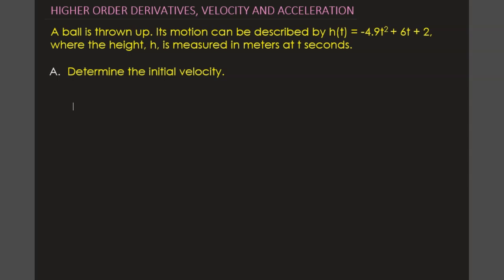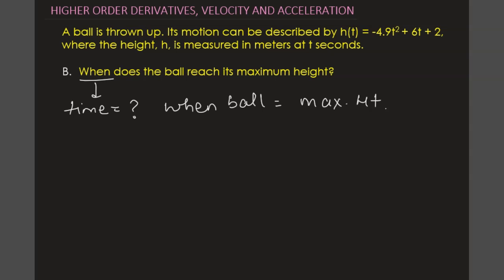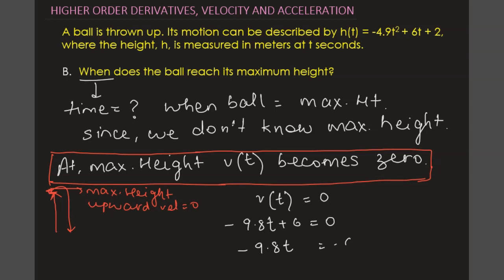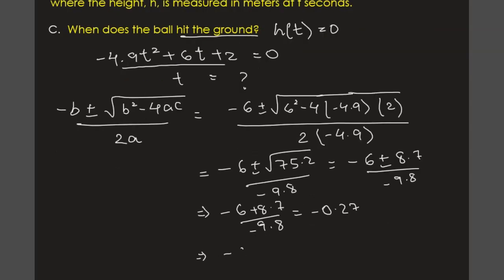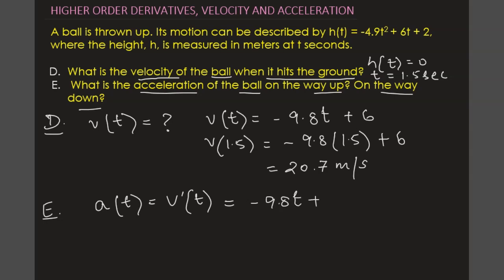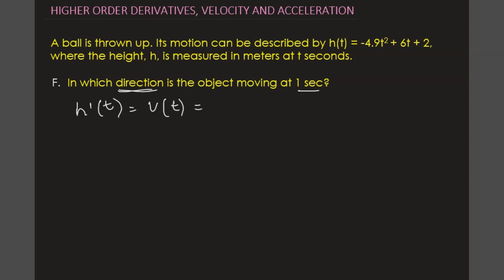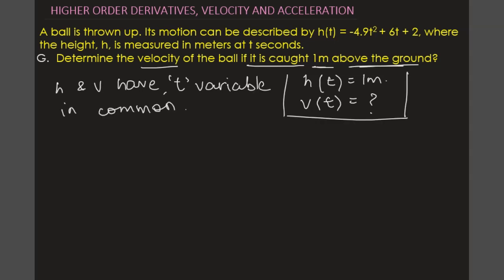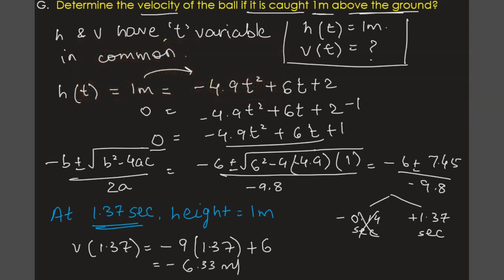Lesson 5 Higher Order Derivatives,height, velocity and acceleration of an object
In this video, all the questions related to motion of an object in a straight line in calculus are solved.
You can learn to find the velocity and acceleration given different scenarios.
It explains to find the direction of an object at a given time.
You can find the time at maximum height using derivatives, time taken for a ball to reach the ground using derivatives.
This video also helps to find the velocity of the ball at a given height, velocity of the ball when it reaches the ground and acceleration of the ball.